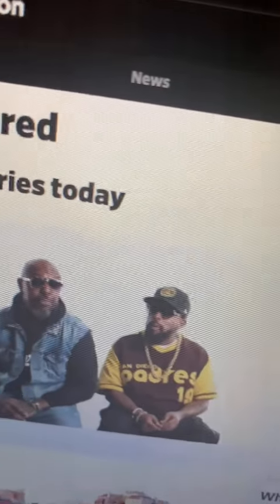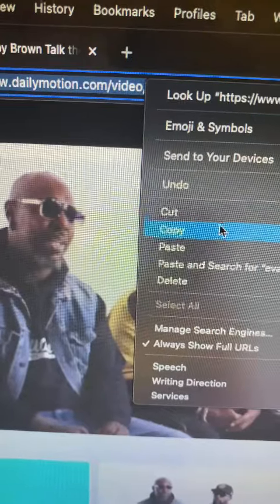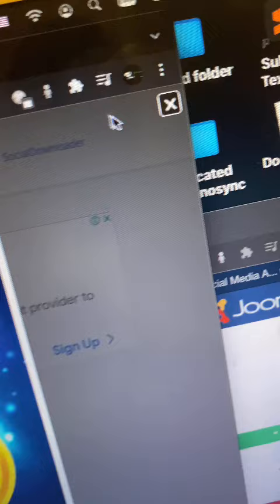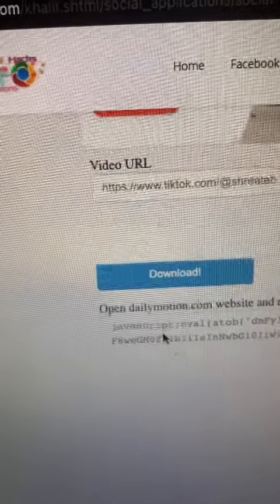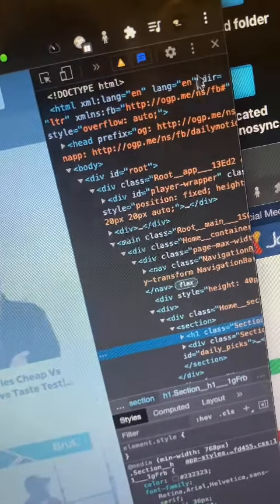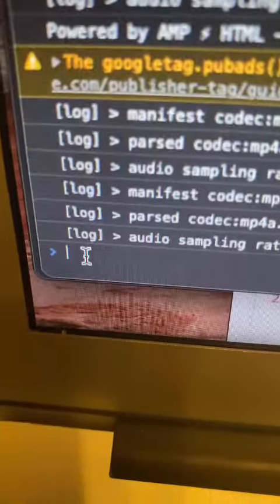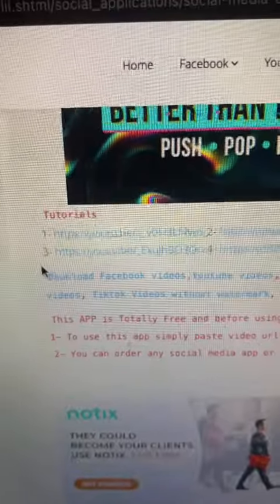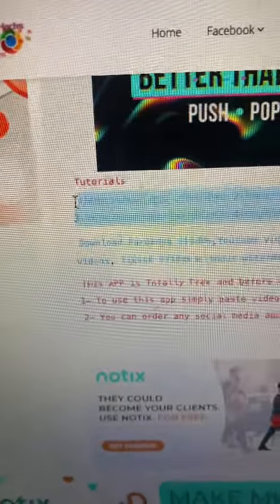Download Dailymotion video تحميل فيديوهات ديلي موشن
How to download Daikymotion videos
طريقة تحميل فيديوهات موقع ديلي موشن